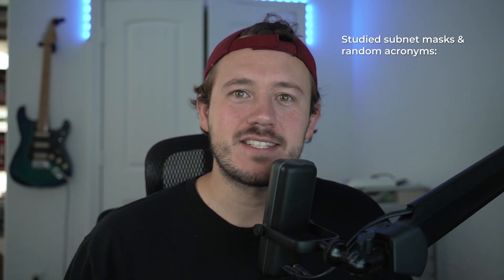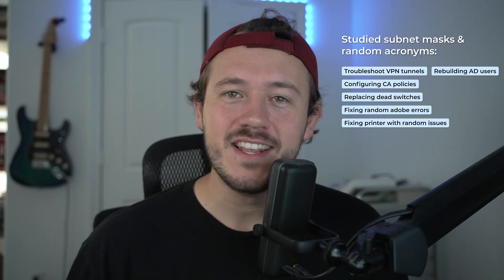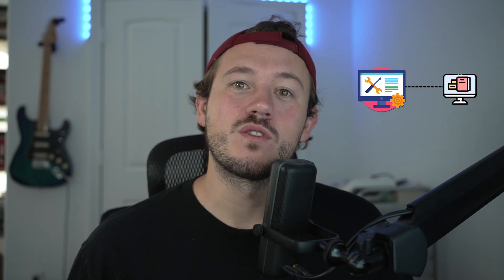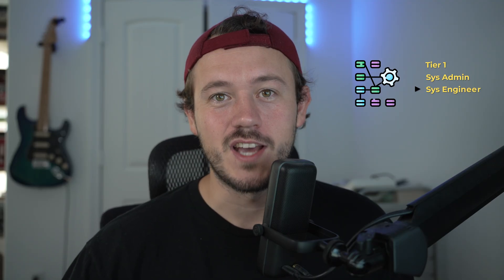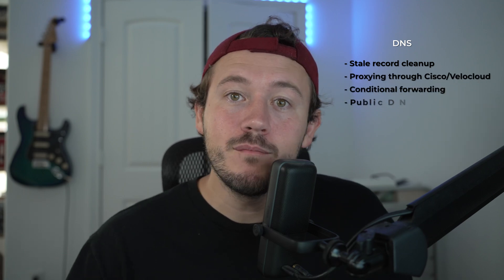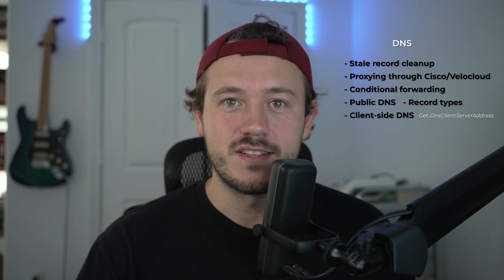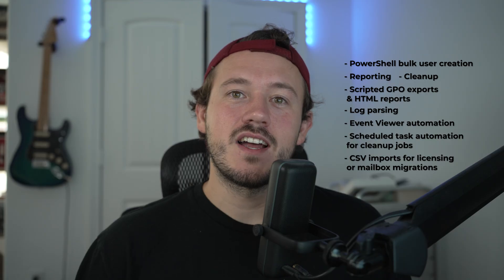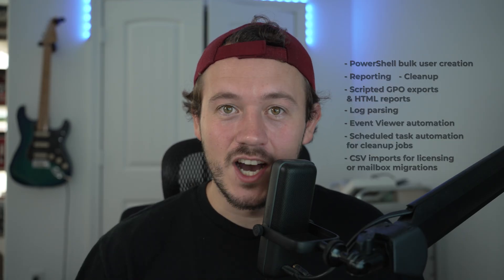How I Learned More in 1 Year Working IT Than Any Cert Taught Me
0:00 – Intro
0:37 – What I Actually Learned My First Year in IT
1:22 – Everyday Tier 1 Chaos: Printers, Outlook, and Endpoints
3:48 – Active Directory, Group Policy, and Identity Management
5:05 – Networking: DHCP, DNS, VPNs, and Firewalls
7:01 – Entra ID, Intune, and Microsoft 365 Cloud Management
8:52 – Servers, Virtualization, and Infrastructure
10:14 – Security, Compliance, and Scripting
11:25 – What You Really Learn (and Why It’s Worth It)
12:09 – Outro